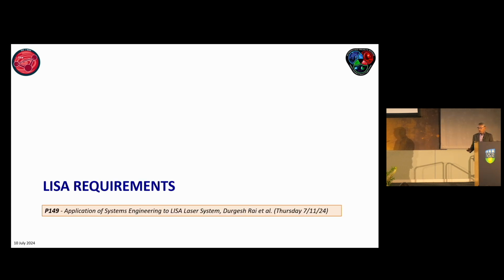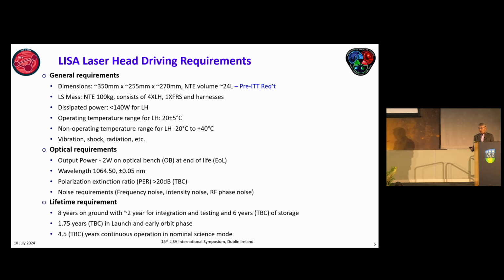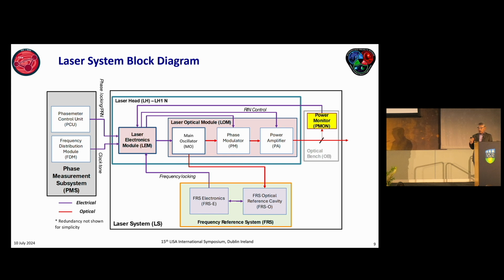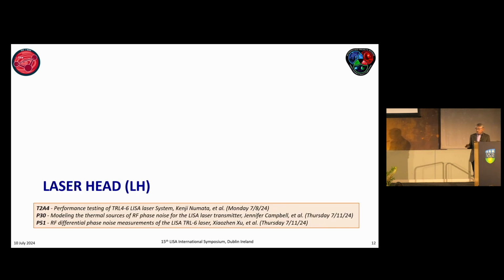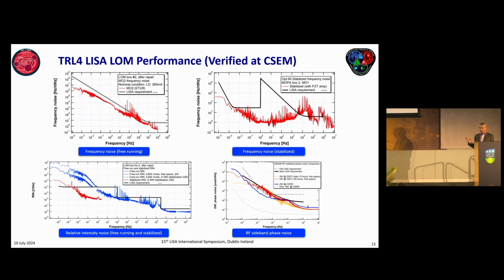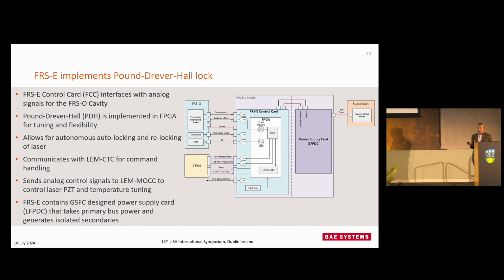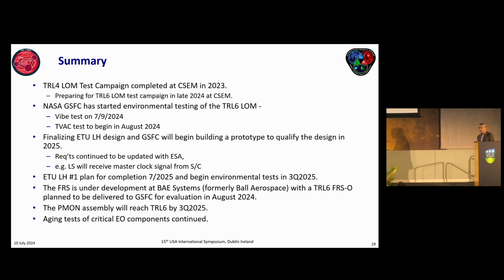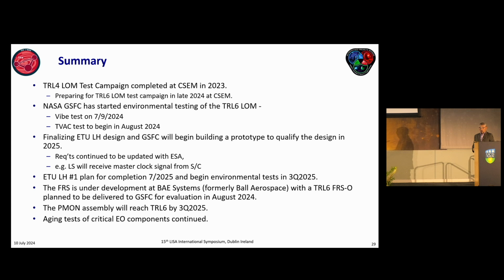K18 - Advancement of the Laser System for the LISA Mission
Talk by Anthony Yu.